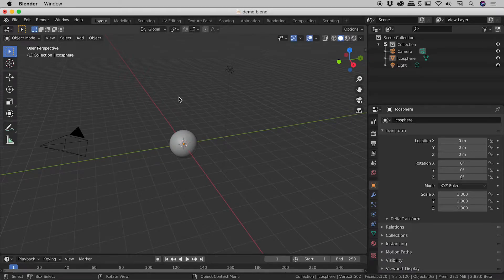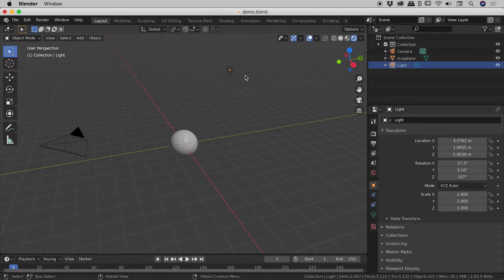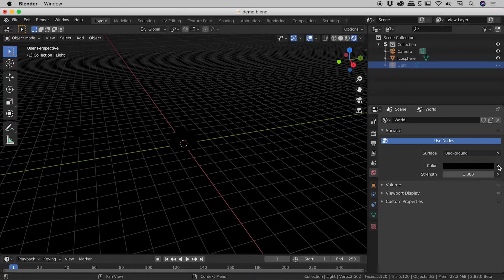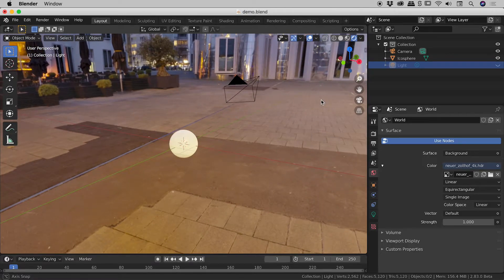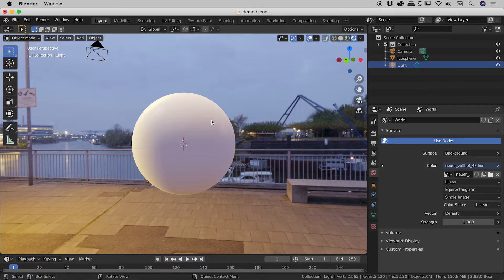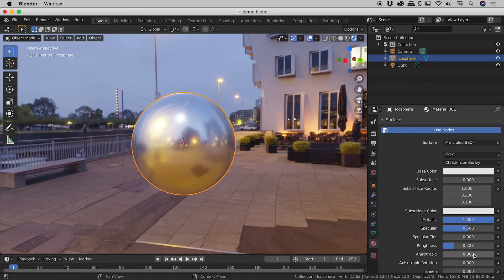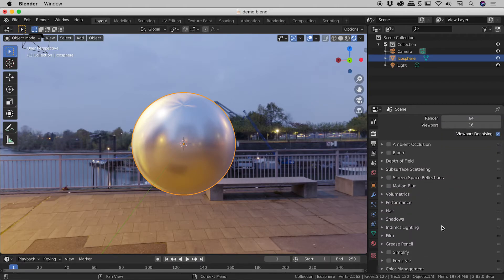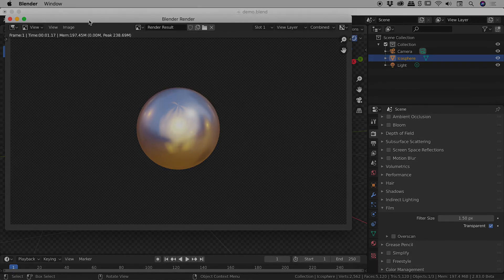Light a Scene with an HDRI Image in Blender (Environment Texture)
Learn how to light a scene in Blender with an image and how to set whether this Environment Texture renders. Details below...

Within the Properties panel is the World Properties tab. Within the Surface section is a Color setting. Next to the colour chip is an icon containing a circle. Clicking on this circle reveals a menu that includes Environment Texture. Having selected this, choose the Open button and select an image with which to light the scene.

By default, an Environment Texture will render. It's possible to still have such an image light the scene but not show in the background. Within the Properties panel is a Render Properties tab which contains a Film section. Activating the Transparent option will prevent the rendering of the Environment Texture.

HDRI image used in video:
Thanks to Neuer Zollhof at HDRI Haven